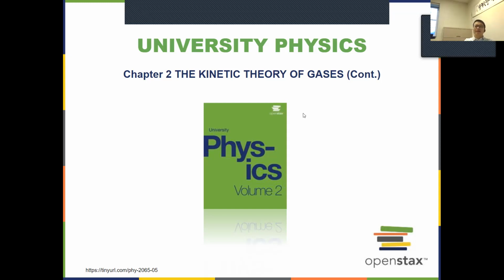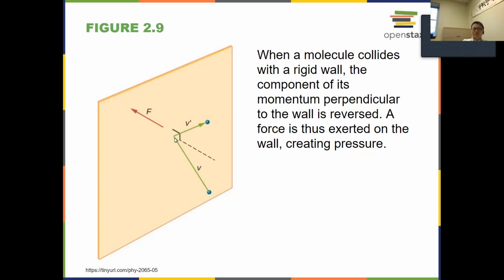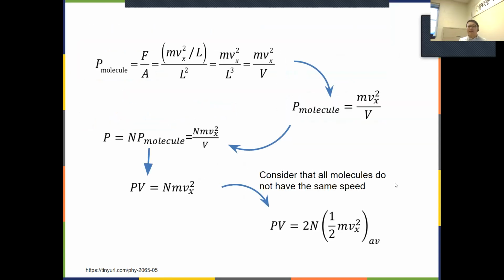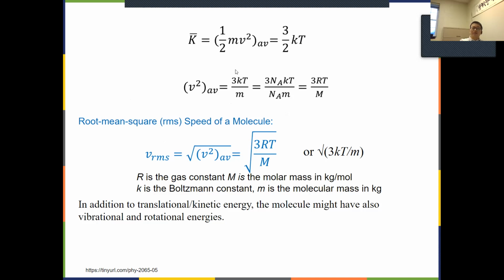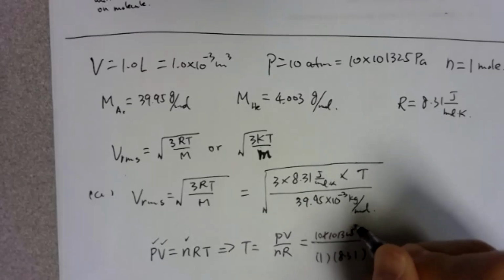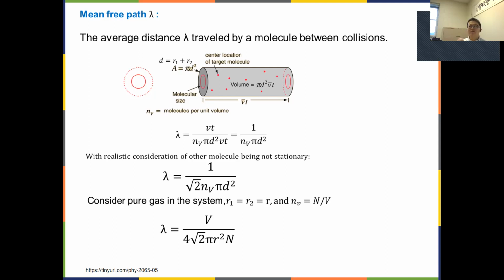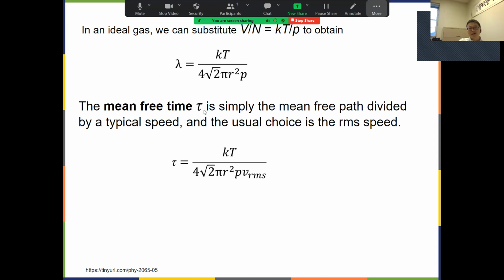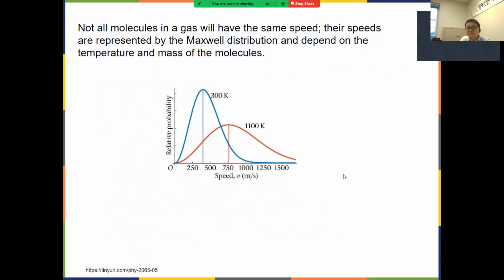Lecture 5 Kinetic Theory of Gases